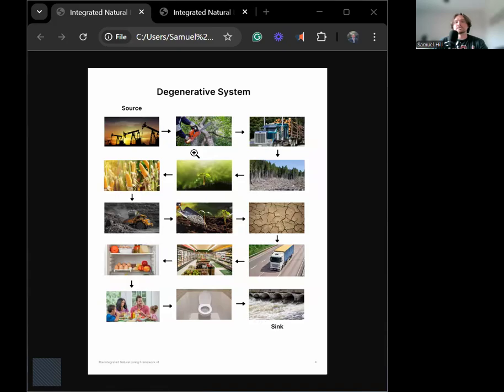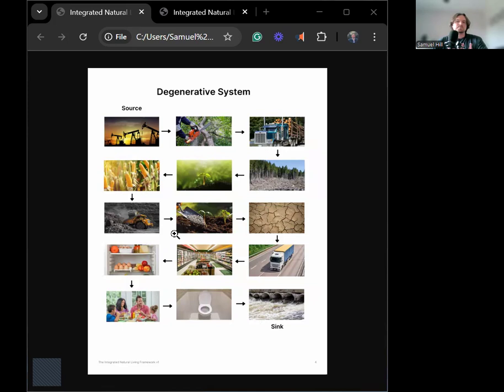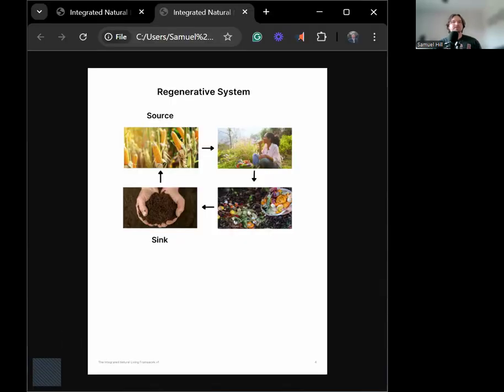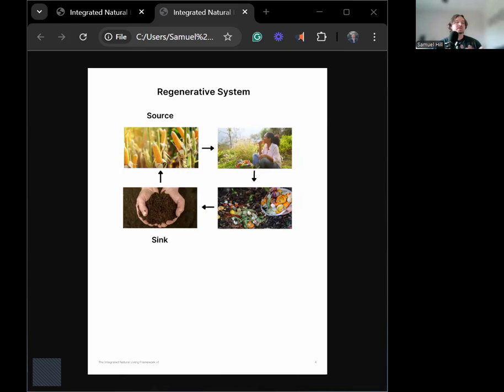The Calorie Trap | How Modern Agriculture is Draining Our Resources and Destroying the Planet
Modern agriculture is broken—and it's costing us more than we realize. In this video, we break down the hidden systems behind industrial farming: the fossil fuel dependence, the soil depletion, the nutrient loss, and the waste mismanagement that creates a destructive loop.

From oil drilling to monoculture farming to wastewater treatment, every step of the modern food cycle is extractive and unsustainable. But it doesn’t have to be this way.

Discover how we can escape the calorie trap by returning to regenerative, local, and bioregional systems of living and eating. This is a wake-up call—and a vision for a better way forward.